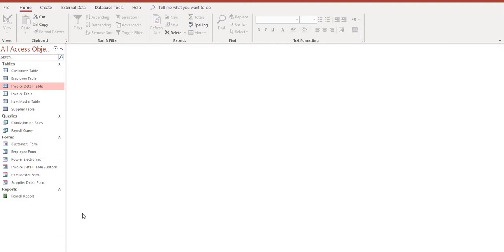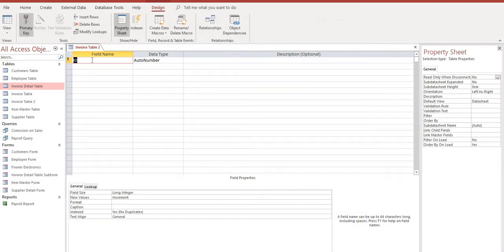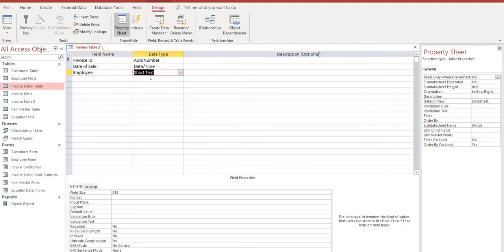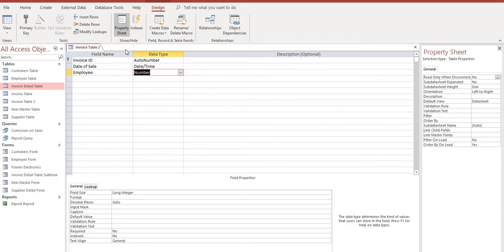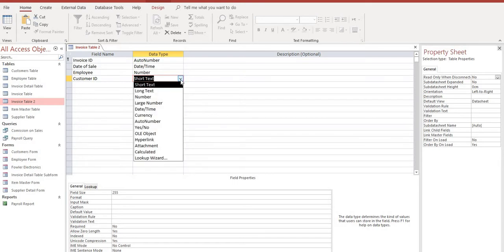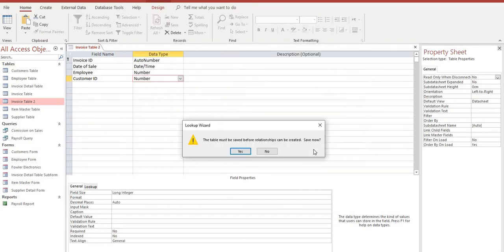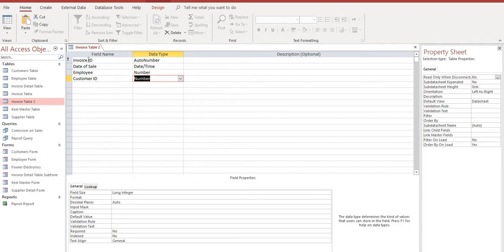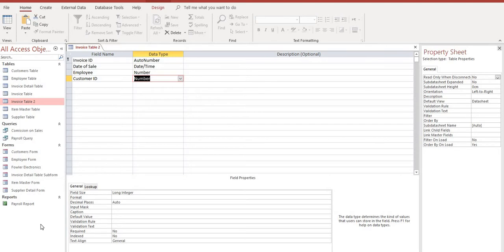Create an Invoice in Microsoft Access Part 1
How to create an Invoice in Microsoft Access Part 1